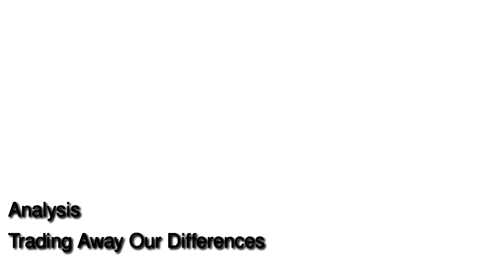Analysis - Trading Away Our Differences (BBC Radio 1996)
"Analysis" episode broadcast on BBC Radio 4 on 15 Dec. 1996 presented by Ngaire Woods